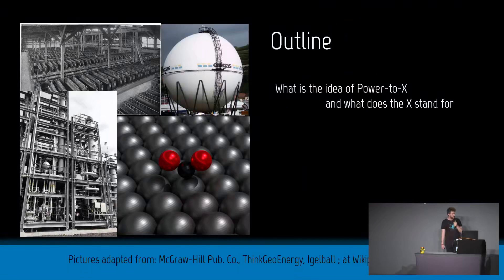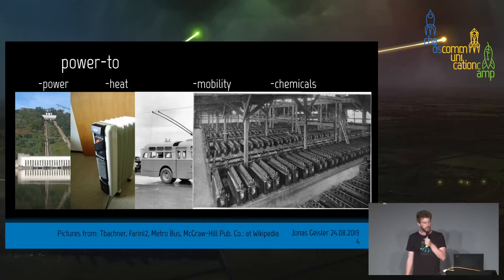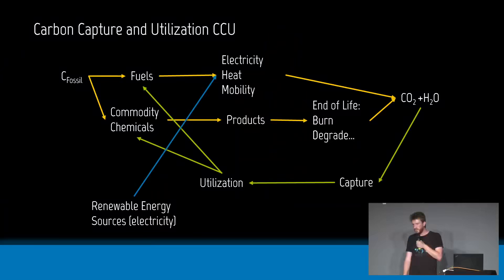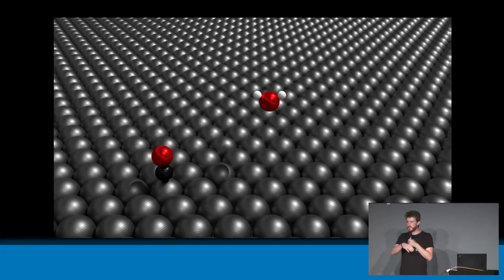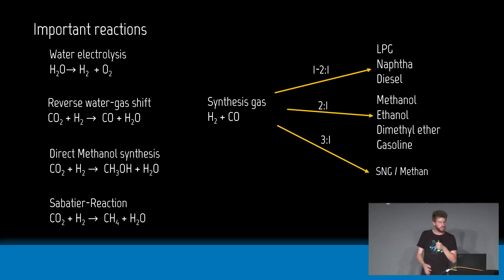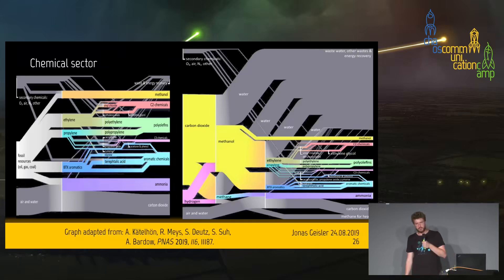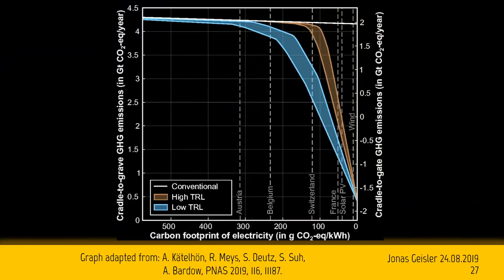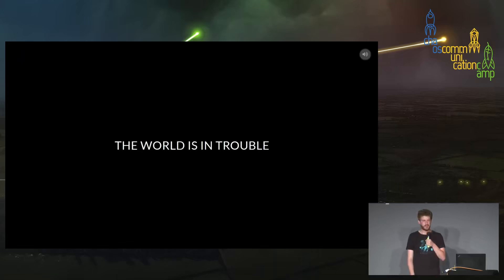CCC Camp 2019 Power to X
Chaos Computer Club - Camp - 2019
 Hacking conference